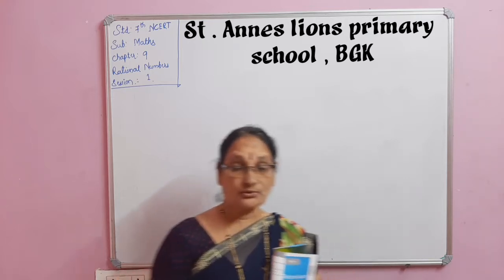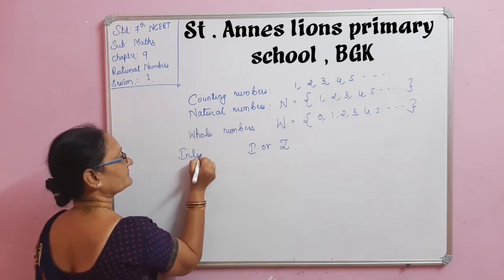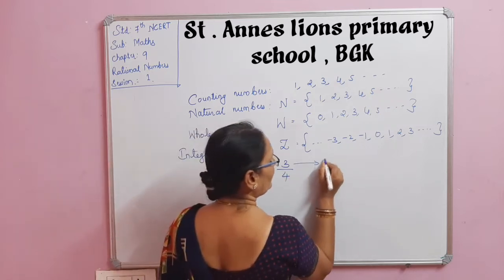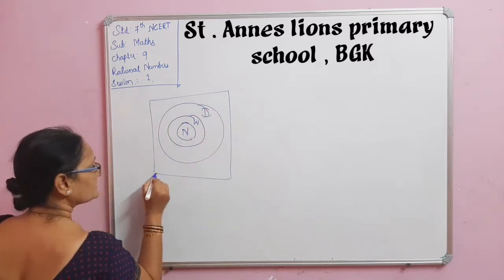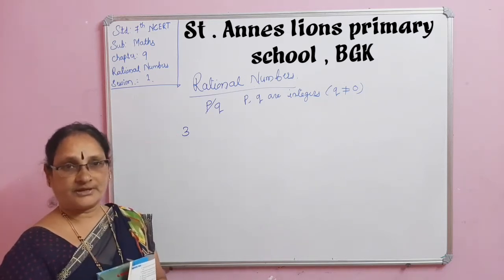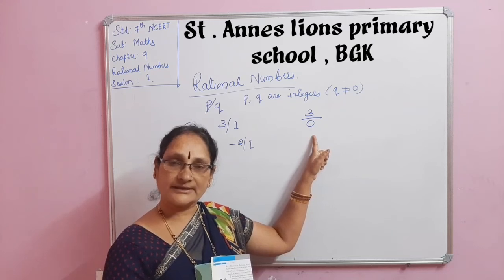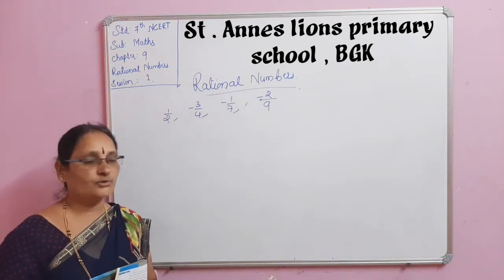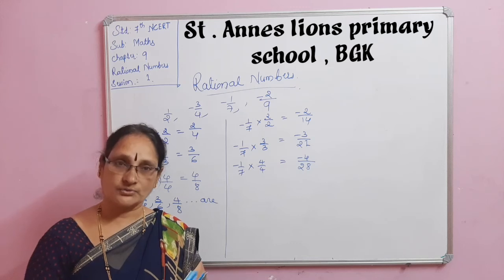Std 7th maths NCERT syllabus | chapter - 9 | rational numbers | session - 1 | Introduction